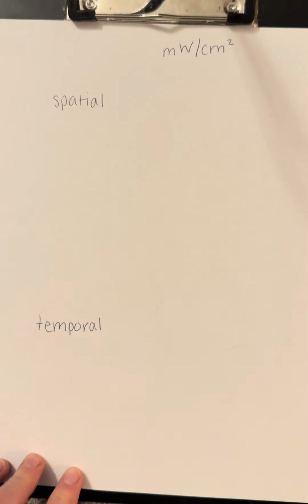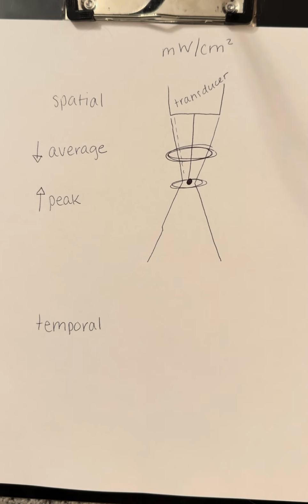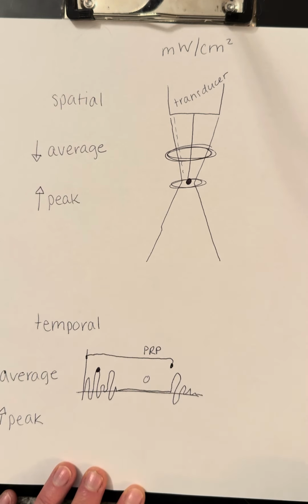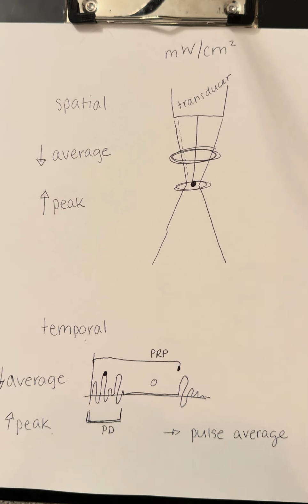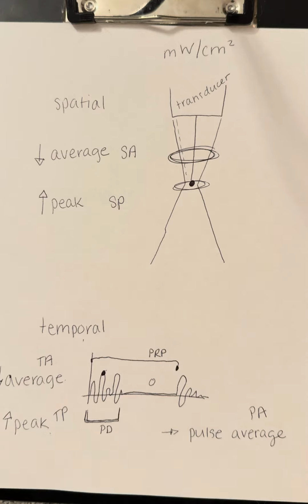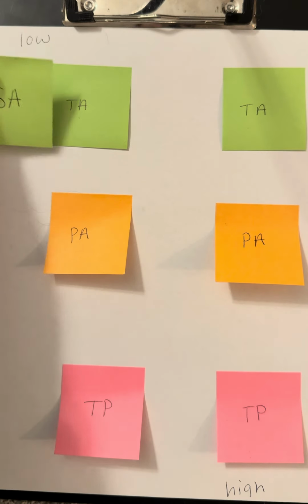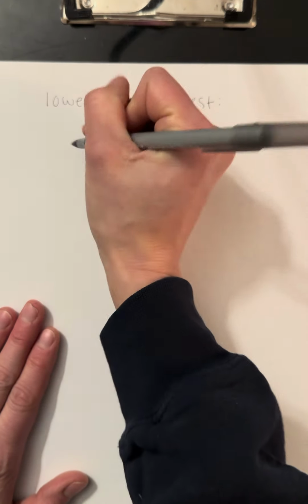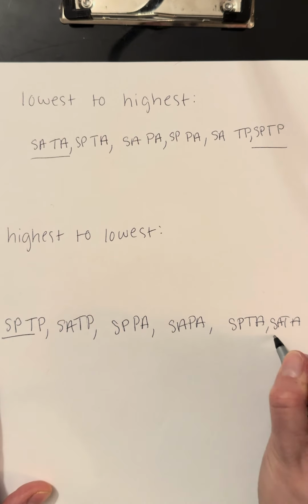Spatial and temporal intensities